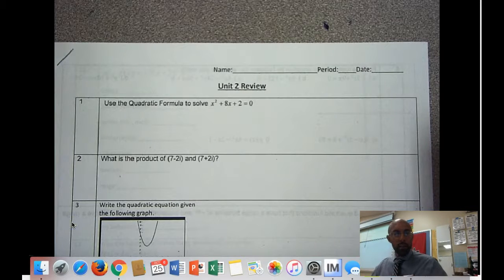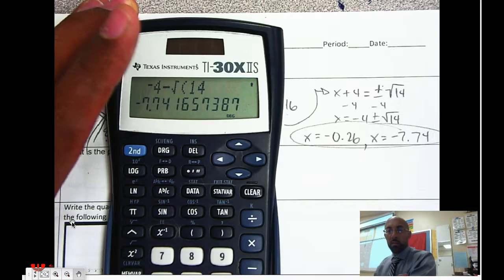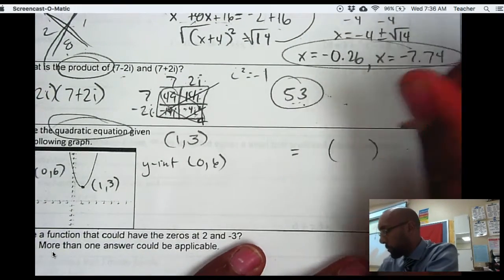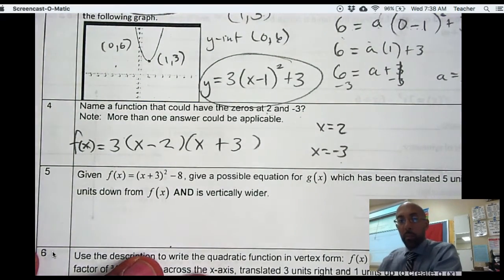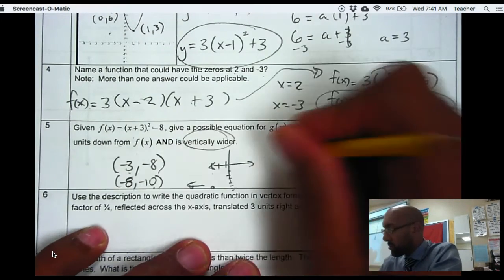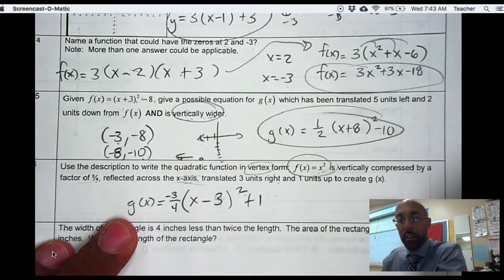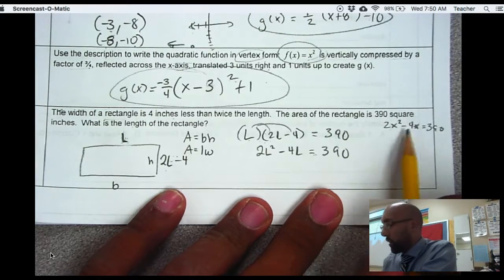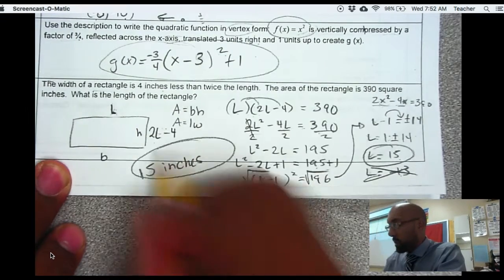Algebra 2H - Unit 2 Test Review Page 1 - Quadratic Functions